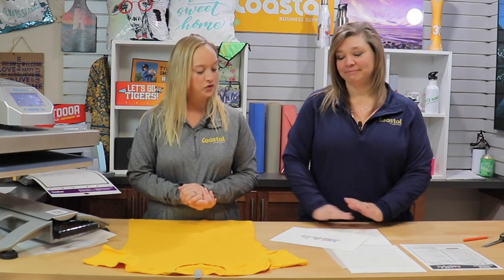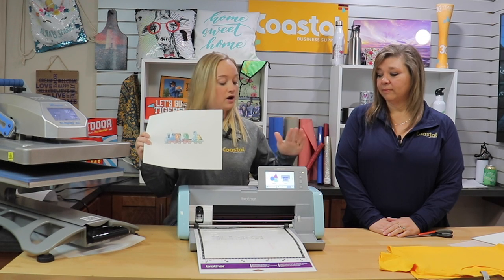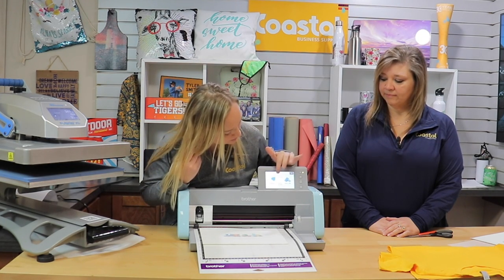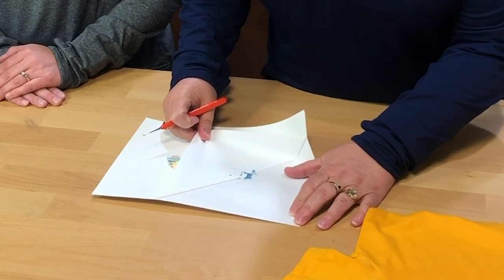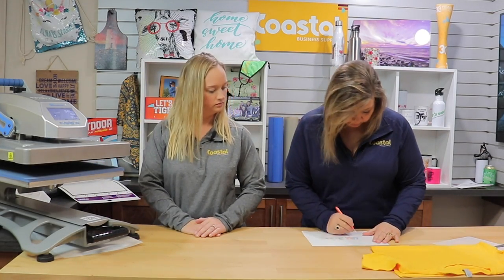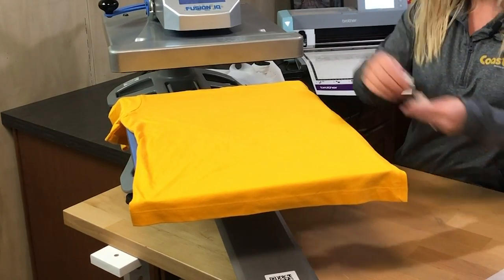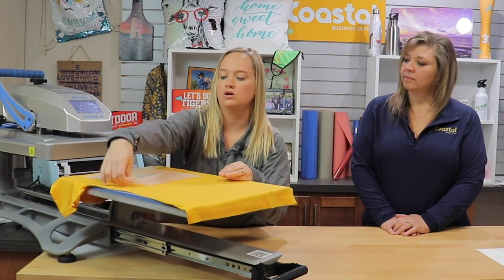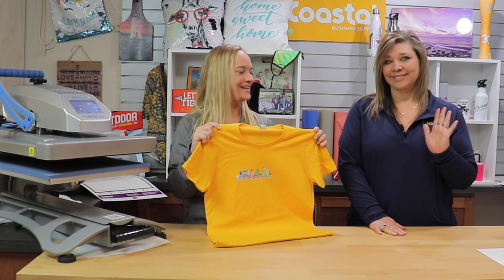How to Use 3G Jet Opaque Inkjet Heat Transfer Paper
In this short video tutorial, we will show you how to use 3G Jet Opaque Heat Transfer Paper.